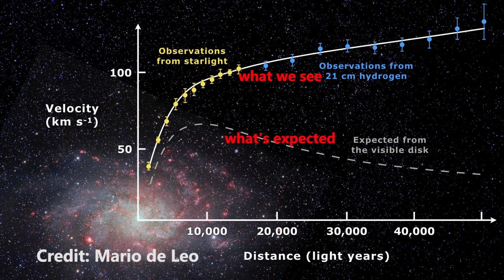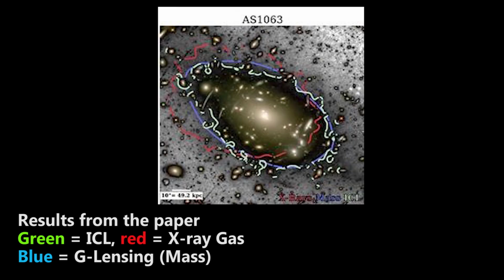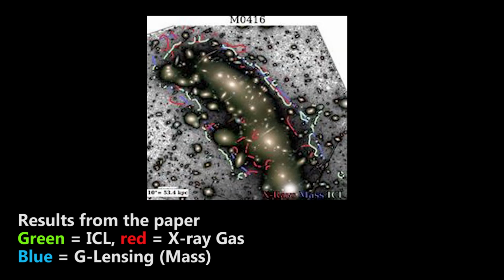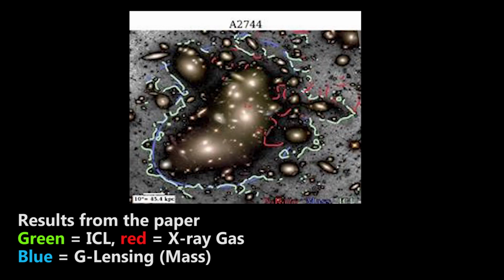Can Intracluster Light Trace Dark Matter? + Rain ASMR